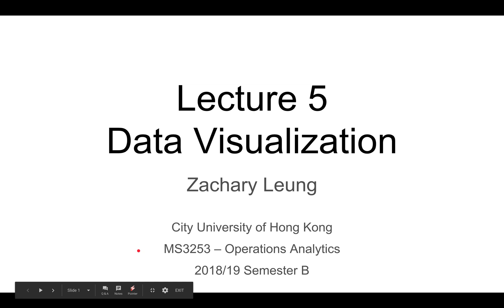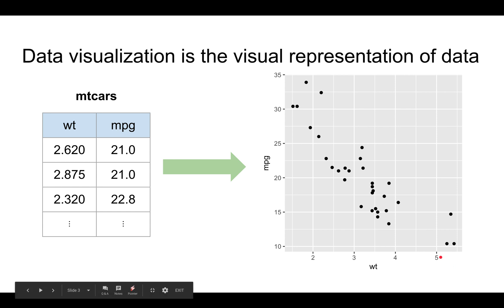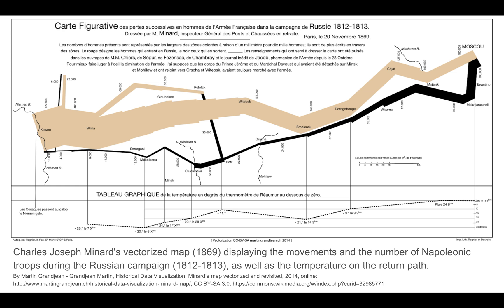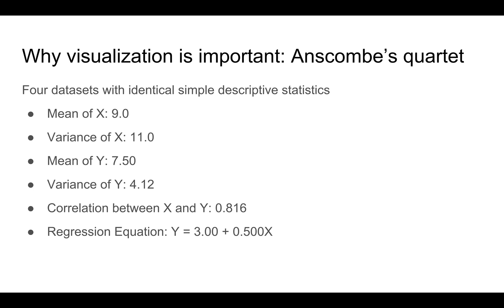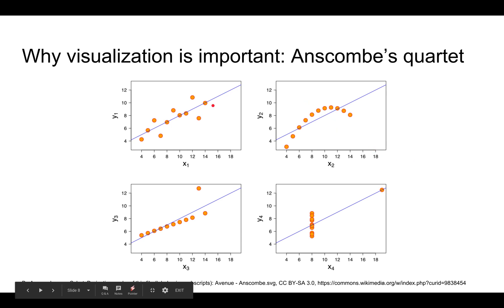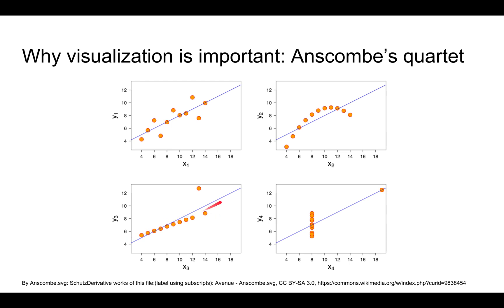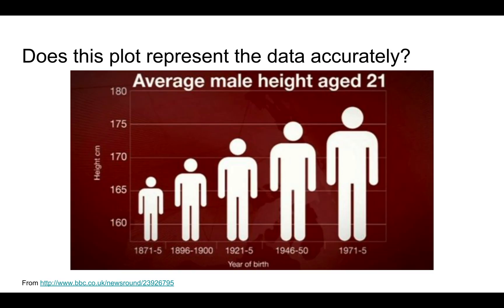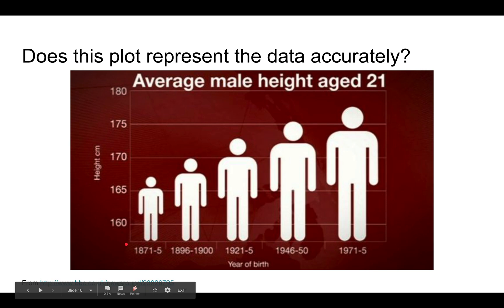MS3253 Lecture 4A – Data Visualization